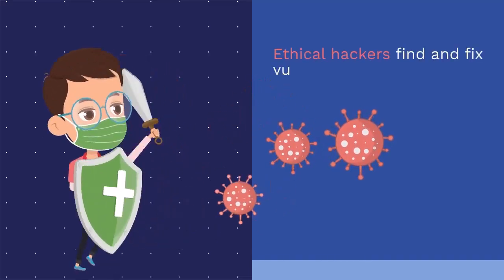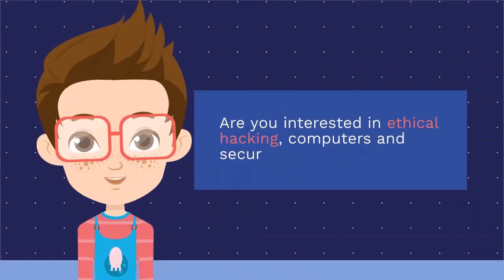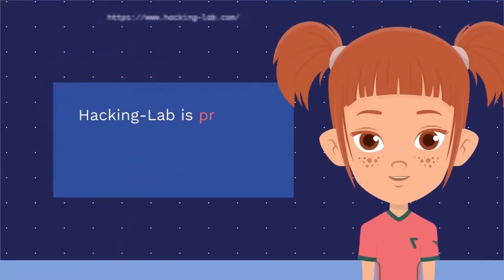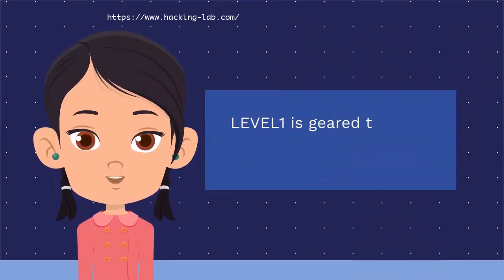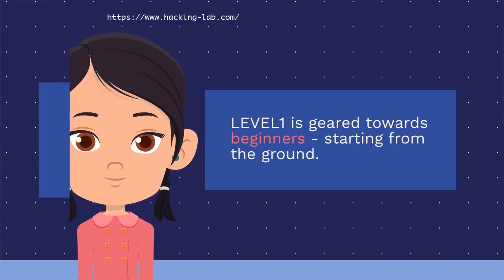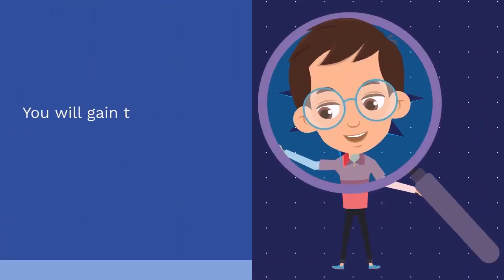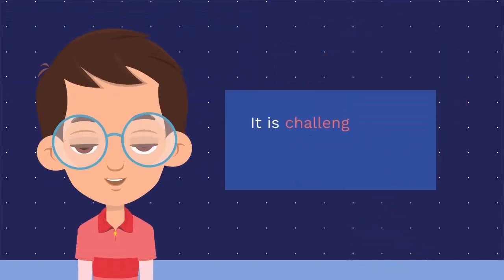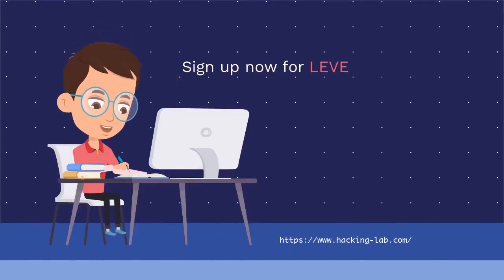LEVEL1 Beginner Cyber Security Challenge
Are you interested in ethical hacking, computers and security?

But you don't know **how** and **where** to start?

Hacking-Lab is proud to announce the first, free, online **LEVEL1** cyber security training event.